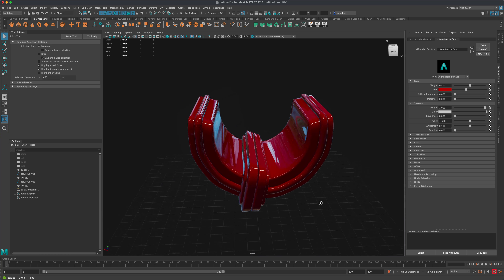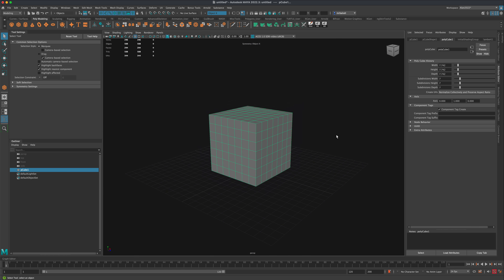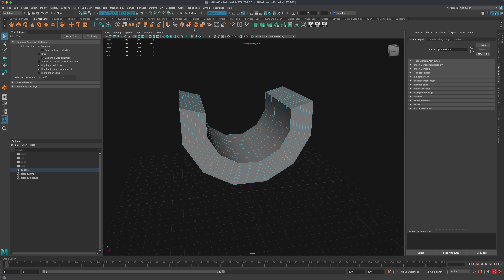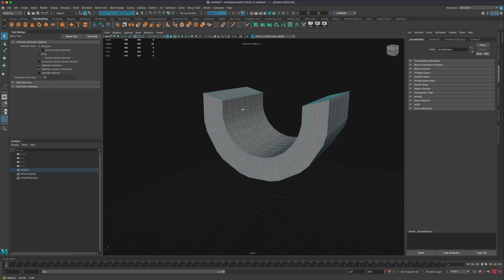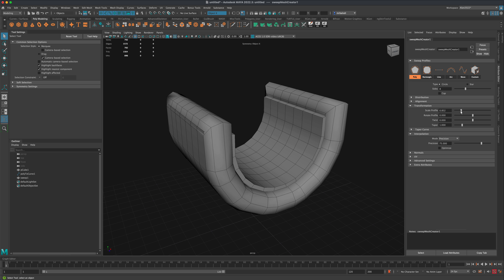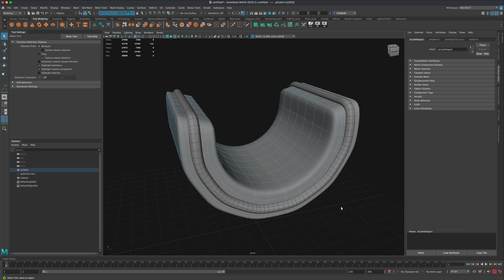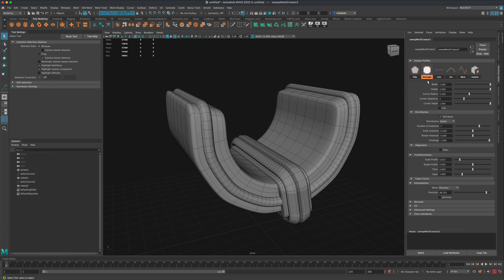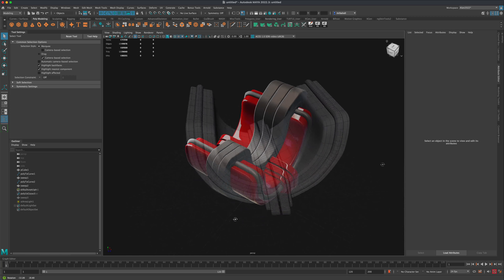Maya 3D Modeling (Tips & Tricks) PolyEdge to Curve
In this tutorial we will take a look at the awesome little trick/tool that can assist you in creating amazing detail in your 3D models very quickly.